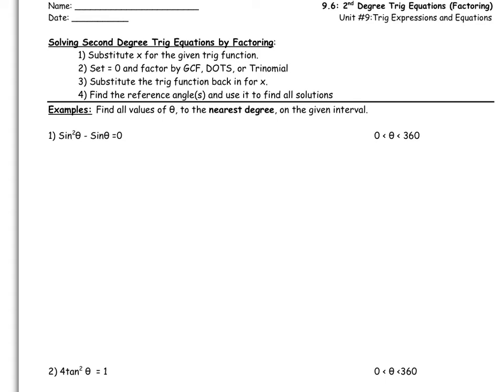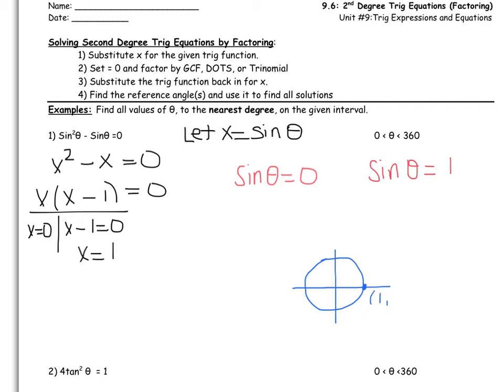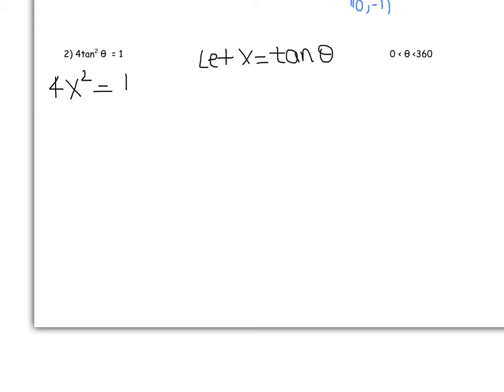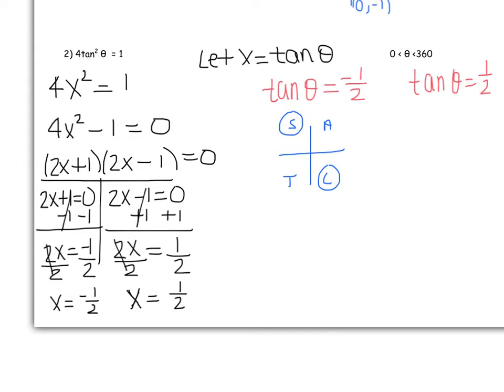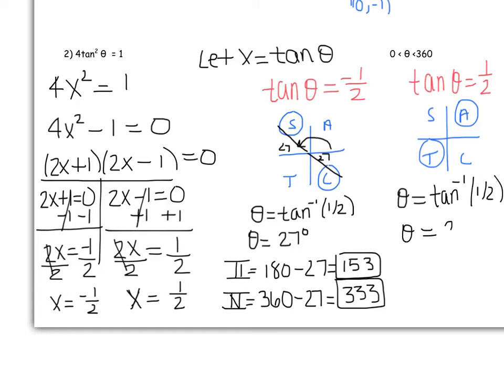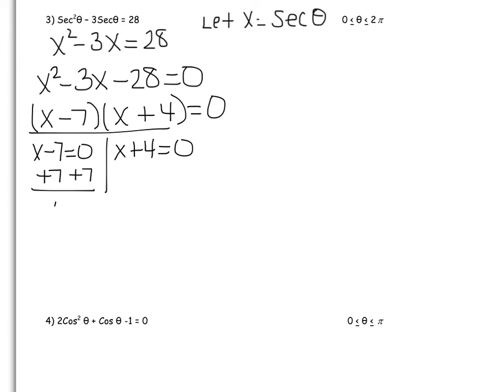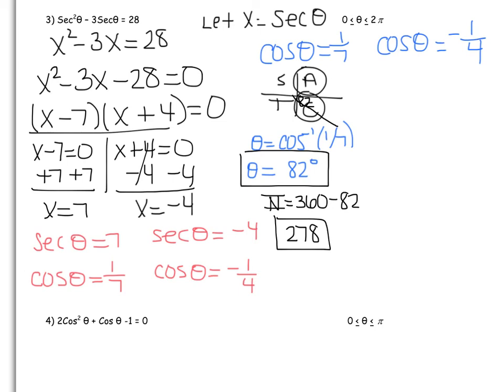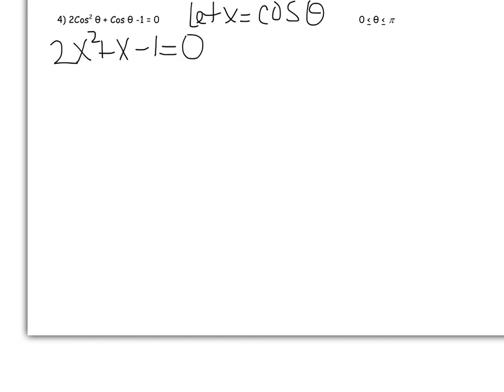9.6 2nd Degree Trig Equatioms (Factoring)